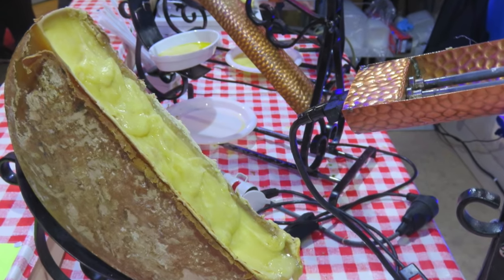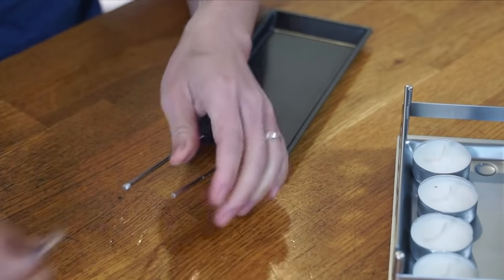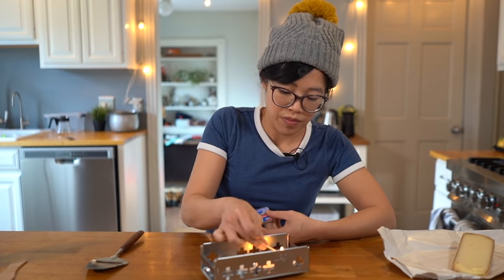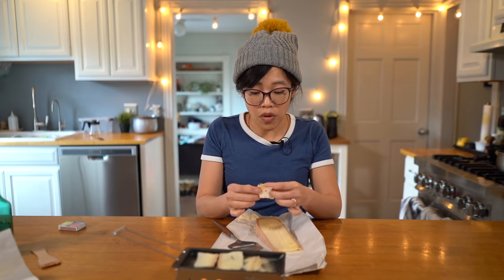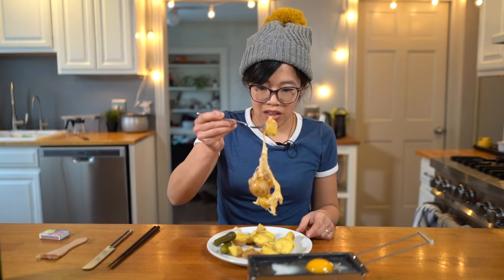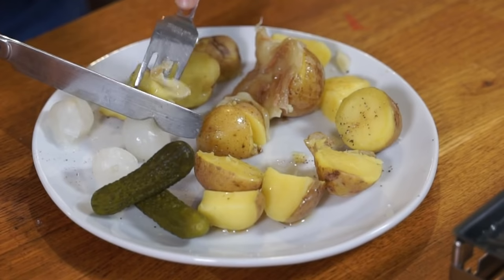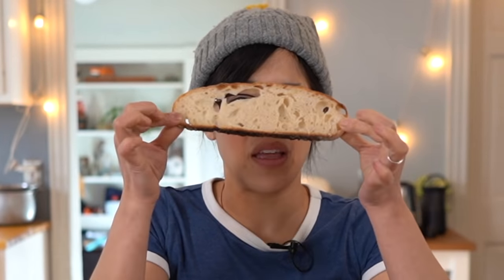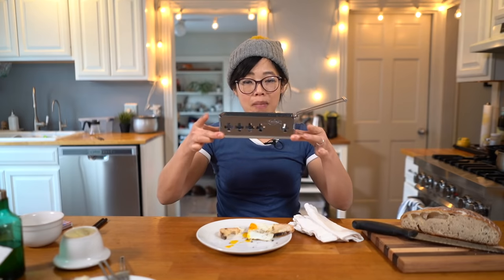Can You Cook With CANDLES? -- 🧀Swiss Raclette Maker 🍳-- fry an egg with a candle?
Let's make some raclette, a Swiss cheese cooked by candle and poured over potatoes or toast. And while we're at it, let's do a fried egg, too. 🙏

You've made it to the end -- welcome!  Did you find the hidden word? Comment: "To infinity and beyond!" 🚀